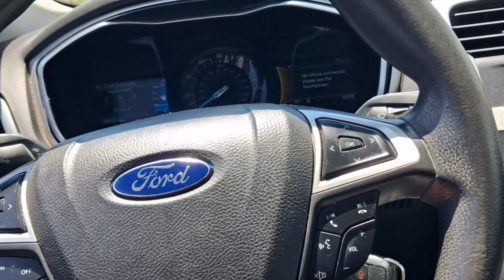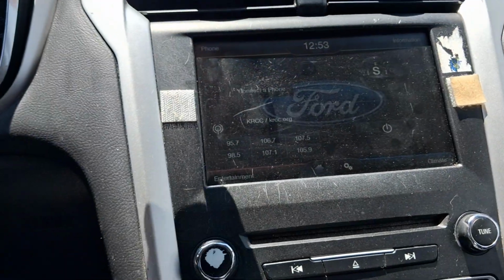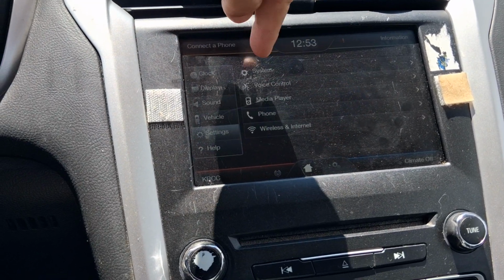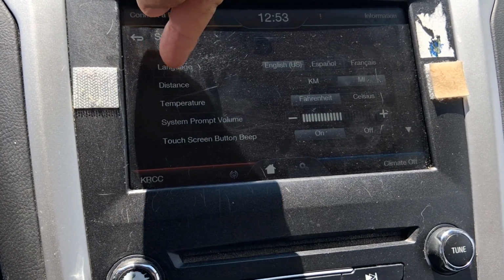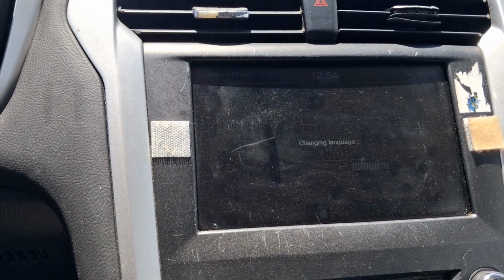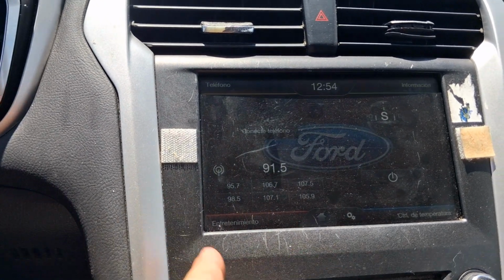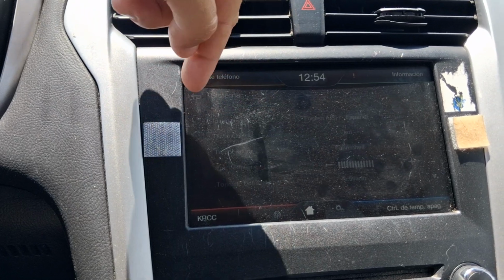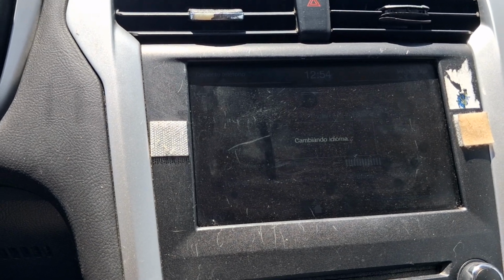How to Change Display Language to English, Spanish, or French in a Ford Fusion (2006–2012)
In this video, I’ll show you how to change the display language to English, Spanish, or French in a Ford Fusion (2006–2012). Learn how to access the vehicle settings menu and quickly switch the dashboard or infotainment language step-by-step.

This tutorial works for the following Ford Fusion model years:
2006 Ford Fusion
2007 Ford Fusion
2008 Ford Fusion
2009 Ford Fusion
2010 Ford Fusion
2011 Ford Fusion
2012 Ford Fusion

Whether you accidentally changed the language settings or simply prefer a different language, this quick guide will help you easily update the system language in your Ford Fusion.